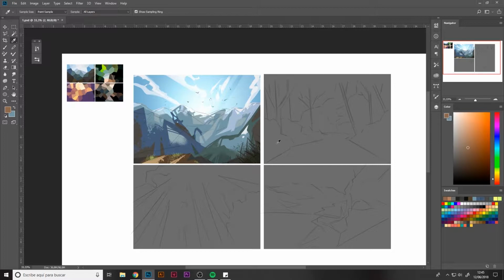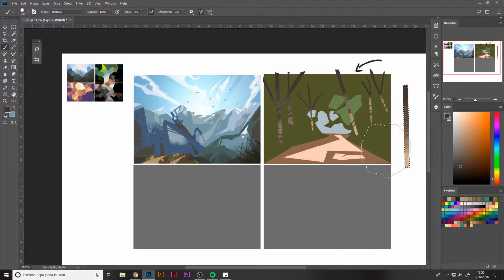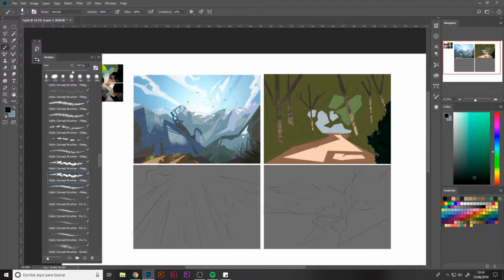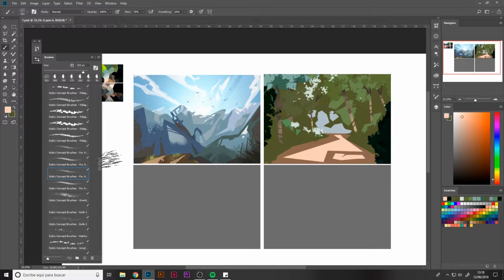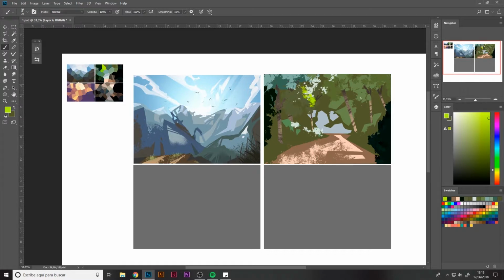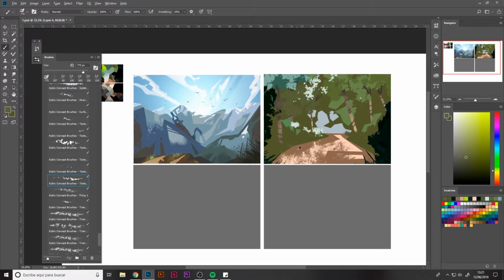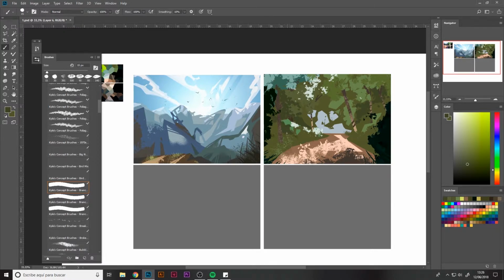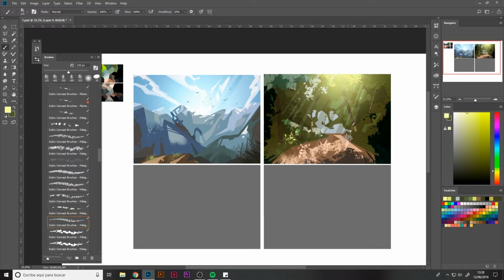05/07 Forest — Illustration: Draw awesome landscapes_ENG